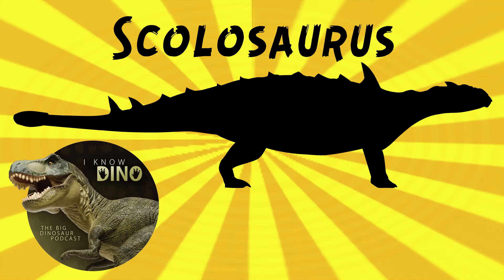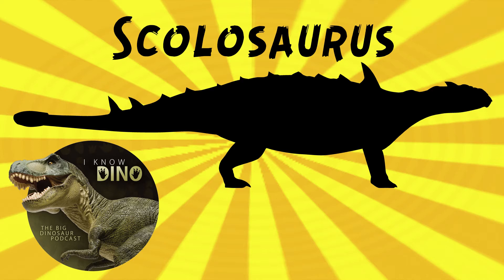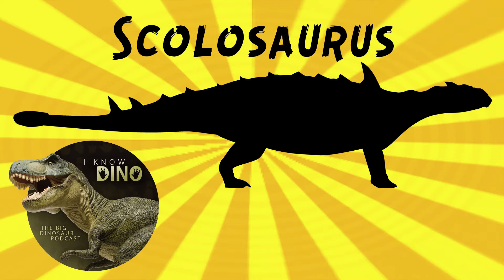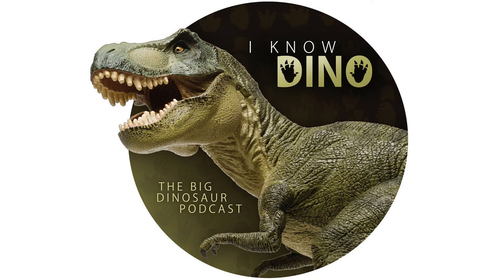Scolosaurus: Dinosaur of the Day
For the full episode where this dinosaur of the day was originally featured check out

Ankylosaurid that lived in the Late Cretaceous in what is now Alberta, Canada (Dinosaur Park Formation / Oldman Formation, exact locality is uncertain)
Herbivorous
Estimated to be about 20 ft (6 m) long
Had a lot of osteoderms and a clubbed tail
Osteoderms were mostly conical, subconical, or mammillary in shape (nipple shaped)
Texture of osteoderms were rough and pointy
Discovered in 1914 by fossil collector William Edmund Cutler, in fine-grained sandstone and claystone sediments
Named in 1928 by Franz Nopcsa
Holotype included a nearly complete skeleton (missing the end of the tail, right forelimb, right hindlimb, and skull)
Also included osteoderms and skin impressions
Holotype is in the collections of the Natural History Museum in London
Genus name means "pointed stake lizard"
Species name is in honor of Cutler, who was injured when the fossils fell on him while he was excavating
In 1971, Walter Coombs synonymized Scolosaurus, along with Anodontosaurus lambei and Dyloplosaurus acutosquameus with Euoplocephalus tutus, but didn't really explain why. He wrote it was based on "the numerous ankylosaurid skulls known from the Oldman Formation [now Dinosaur Park Formation] and Member E, the Edmonton Formation [now Horseshoe Canyon Formation]”
Coombs said there was only one genera of ankylosaurid that lived in that time and place, and Euoplocephalus was named first (though the holotype was fragmentary)